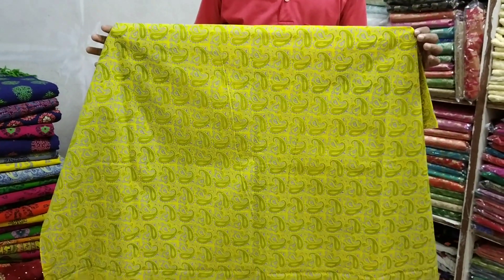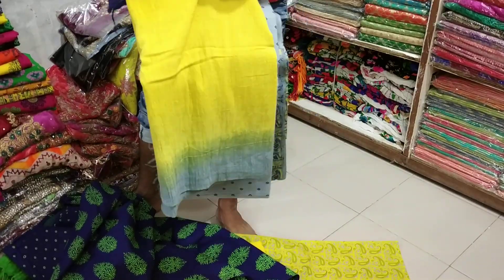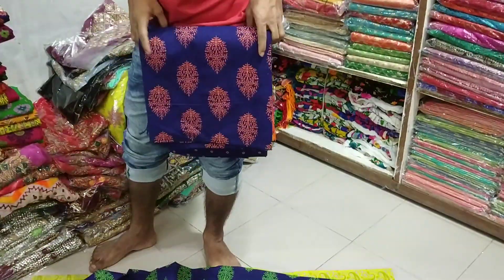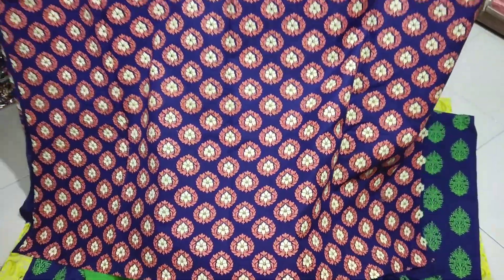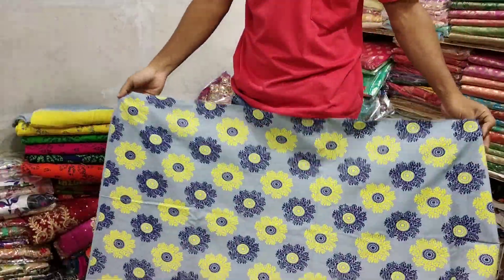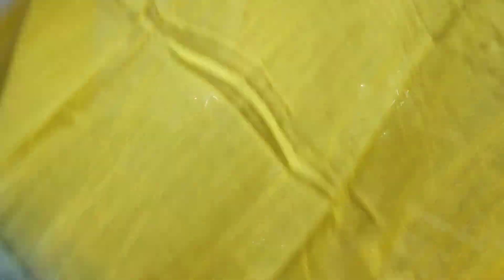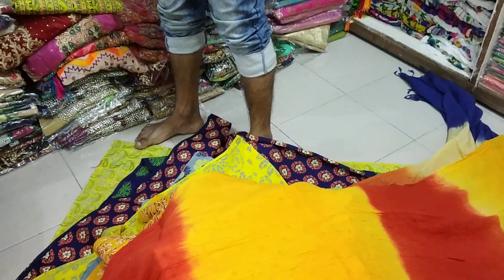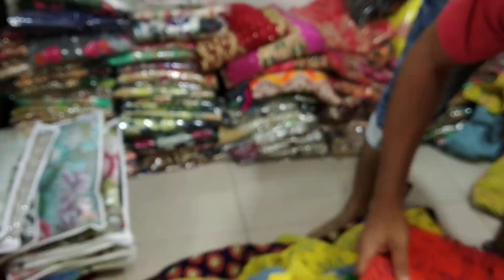৪০০ টাকায় নতুন ডিজাইনের আড়ং স্কিন প্রিন্ট 3 পিছ কালেকশন /400 tk price new arong skin print 3 pices.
af#Like#Comment#Share

1 পিছ কালেকশন

Address :Nusrat Boutiques
211/212,Subastu Aroma senter
Elifhant road, Dhaka-1205

Like..share..comment..&..subscrib.😇😇r